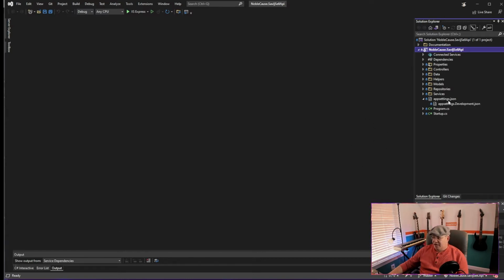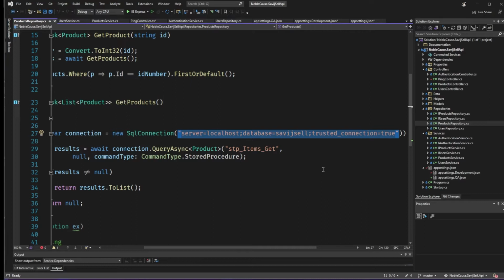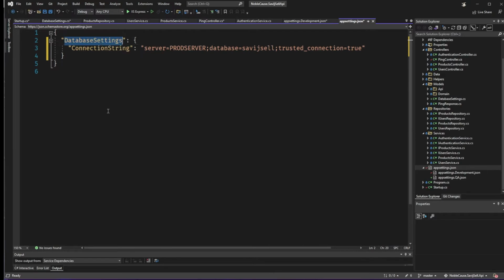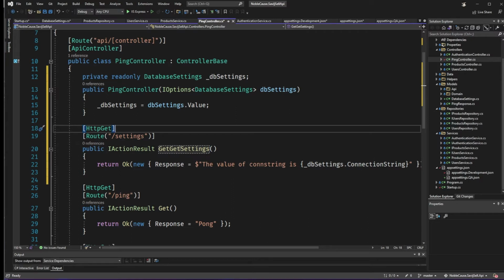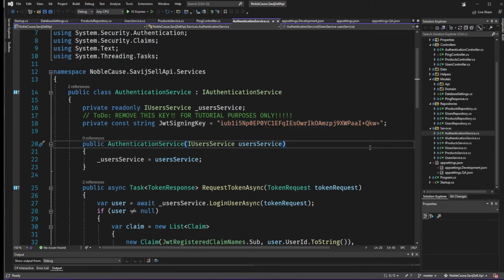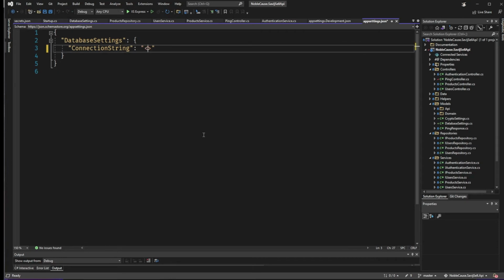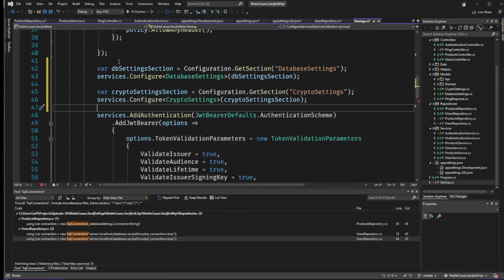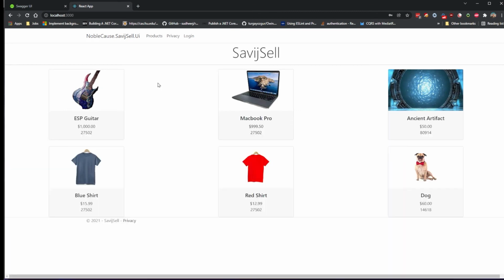Learn to Code in C# | .net 6 Appsettings, Environments and Secrets| Ep-30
Learn to Code in C# - Learn how to code in c# by building a real-world application from scratch. In MVC and WebApi I'll show you how to create a full stack application. We will consume the application in MVC and react. In this episode I show you how to make your settings "soft" by moving them into a configuration file. Then I show you how to consume those settings and get their values in code when you need them. I also talk about user secrets and environment variables and how to protect sensitive data when you deploy your applications to servers in different environments.